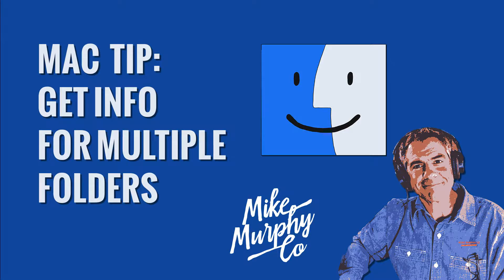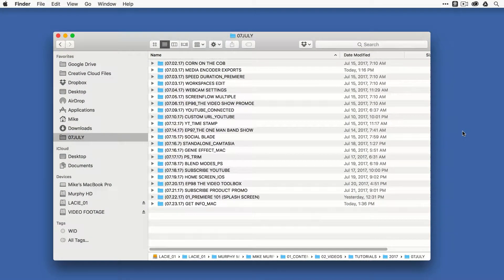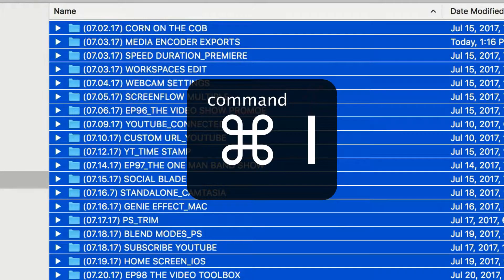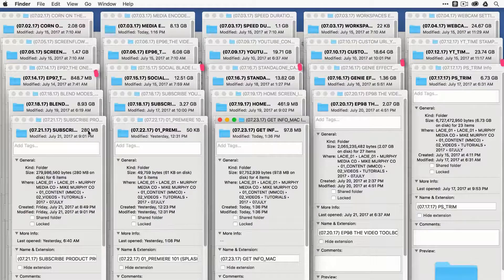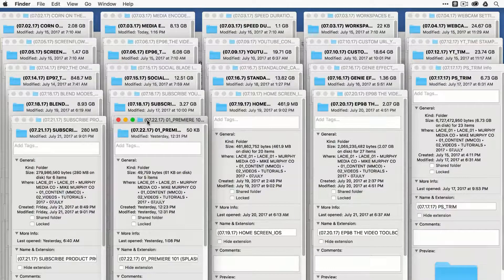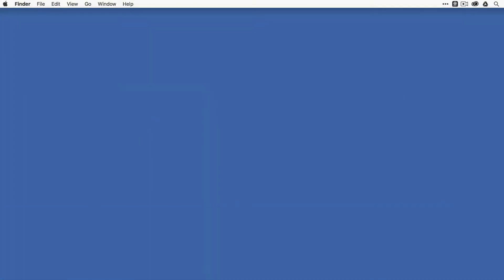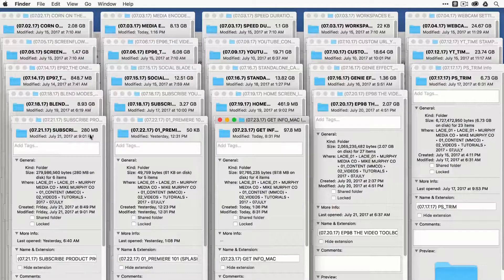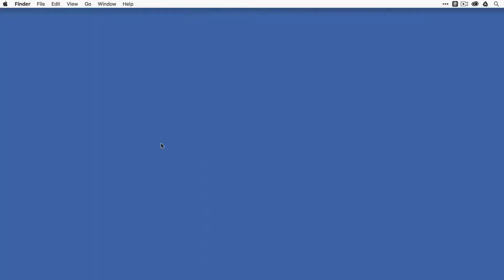Mac Finder Tip: Get Info for Multiple Folders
Quick Tip: Get Info on A Mac

Select Several Folders or Files By Dragging over or
Shift + Clicking

Right-Click and Select Get Info or
Keyboard Shortcut: Cmd + i

Multiple windows will open up.

Look at the file sizes and info that you need

To Close:
Press Red Button in Upper Left One by One (Slow Way)
Close Windows One by One using Cmd + W (Better Way)
Close All Windows at same time Cmd + Option + W (Best Way)

I use this technique all the time to look at file size info.